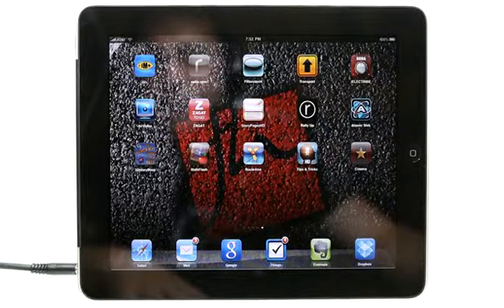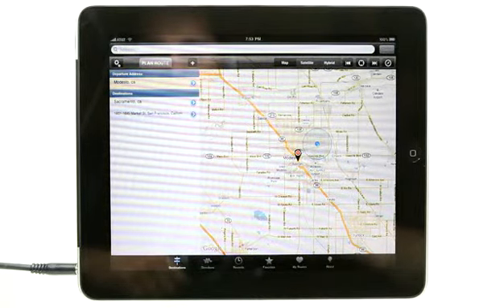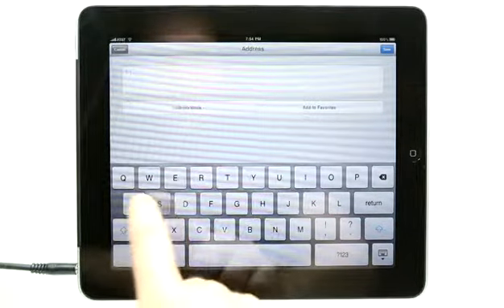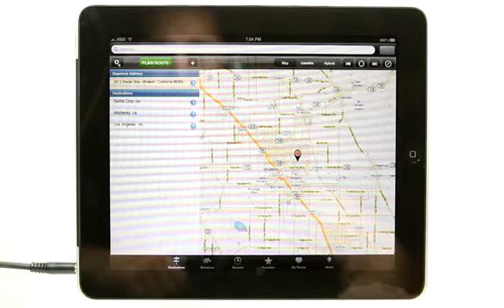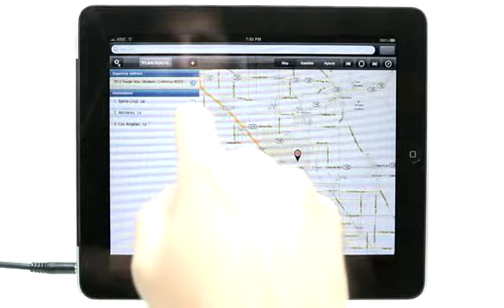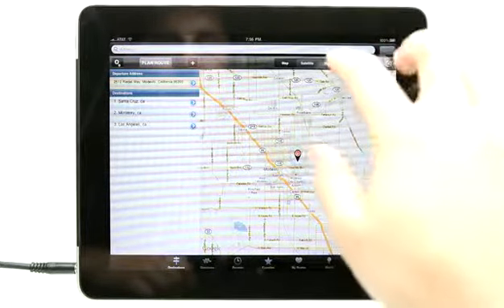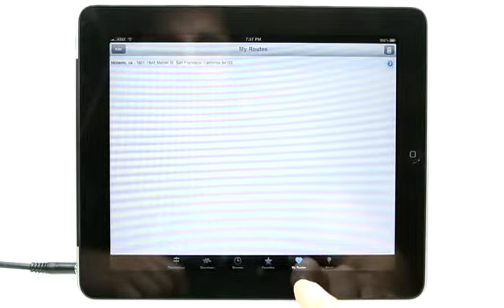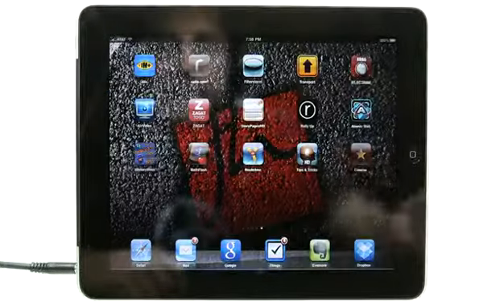Route4Me iPad App Demo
Route4Me makes multi-destination trips quick and easy. Unlike traditional maps or navigation systems, Route4Me gives you the most optimal route when you need to go more than one place. Save time, money, and miles by optimizing your routes.